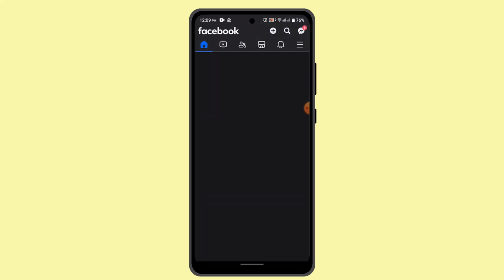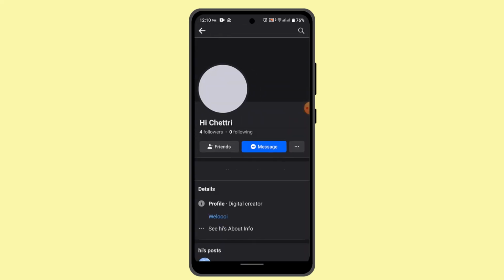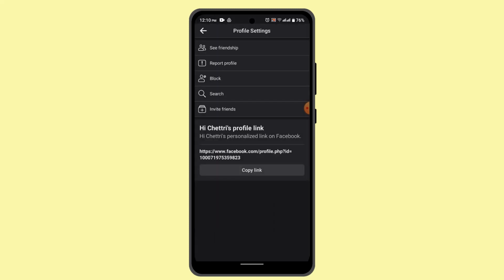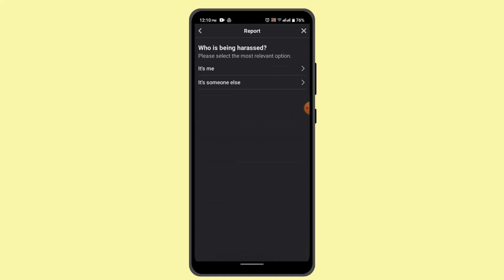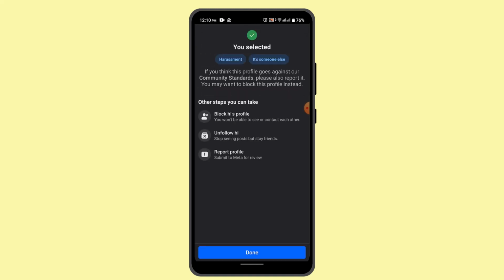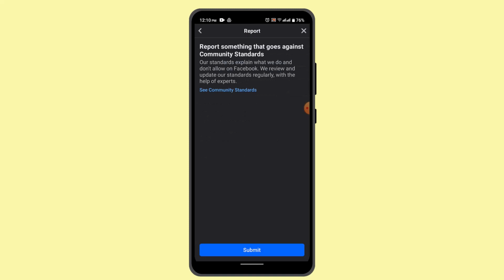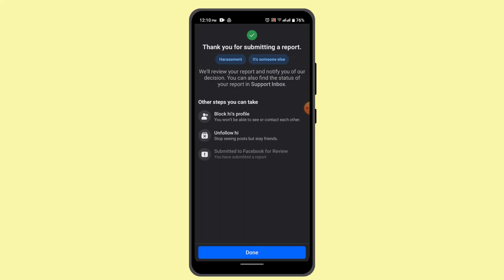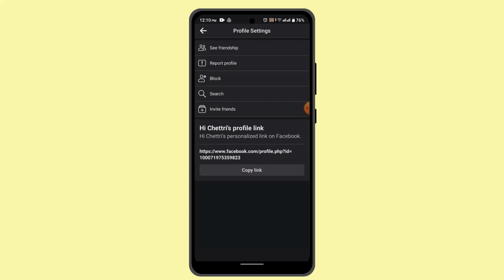How To Report Someone's Facebook Account To Delete Permanently !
This Video Is based on How you can Report Someone's Facebook Account To Delete Permanently.

Chapters / Timestamps
0:00 Introd
0:25 Report Someone's Facebook Account To Delete Permanently
1:35 Outro